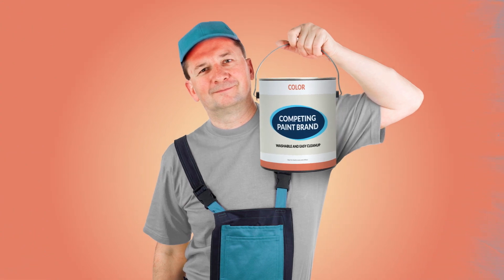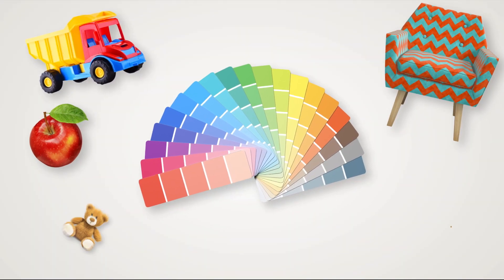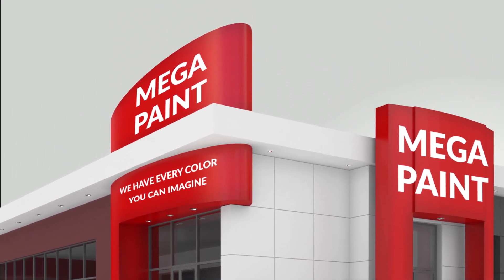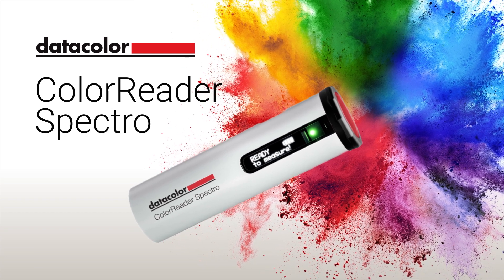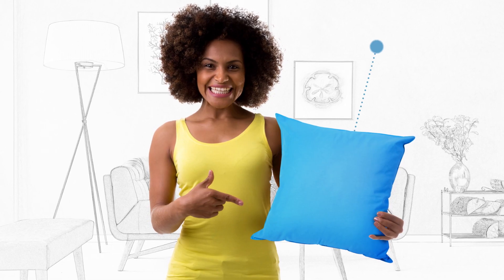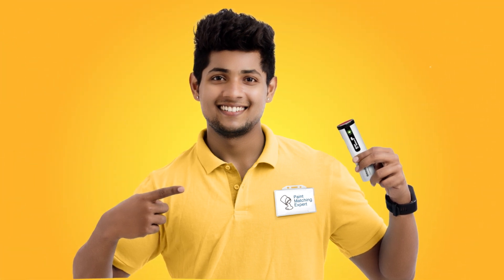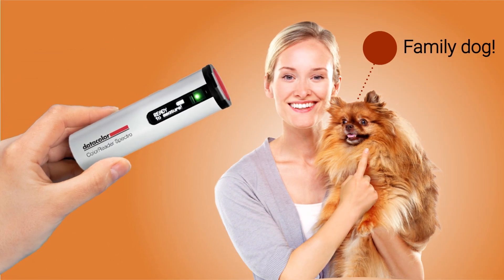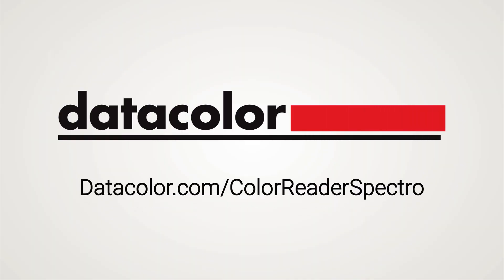Introducing Datacolor ColorReader Spectro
Affordable custom match in our most compact form yet